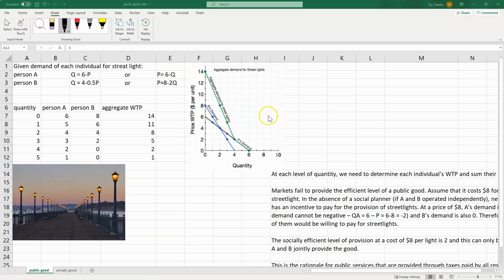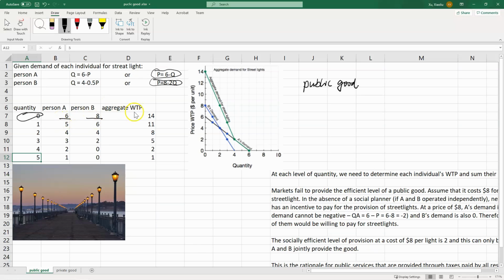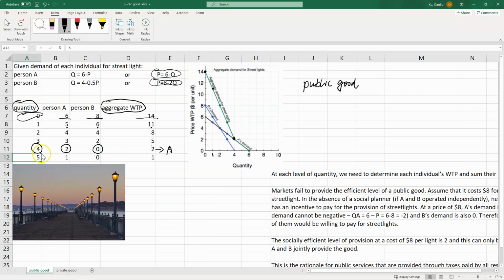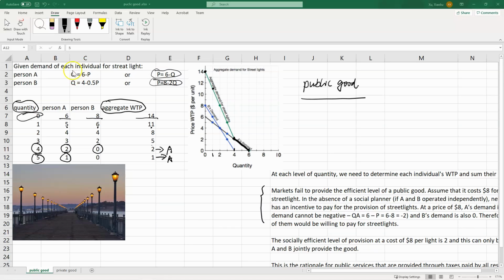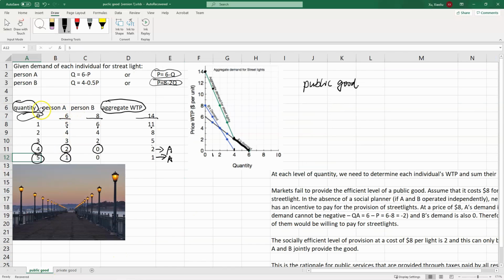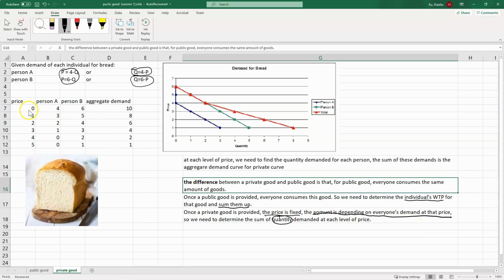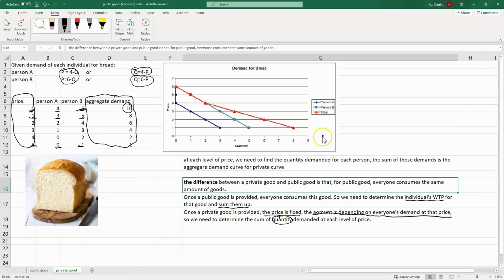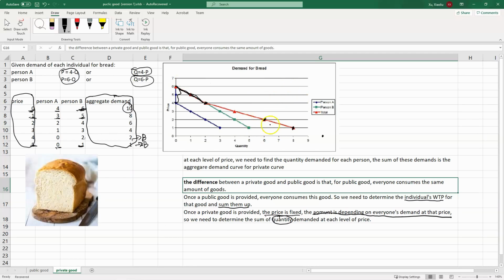public and private goods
how to get the aggregate demand for public goods and private goods? See this video AEDE4310